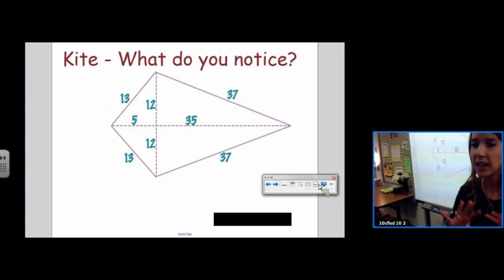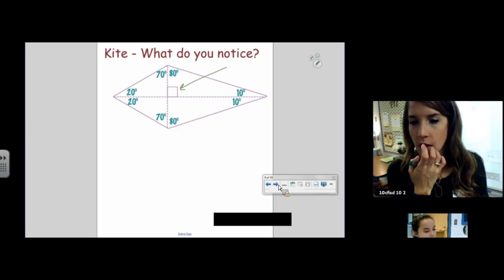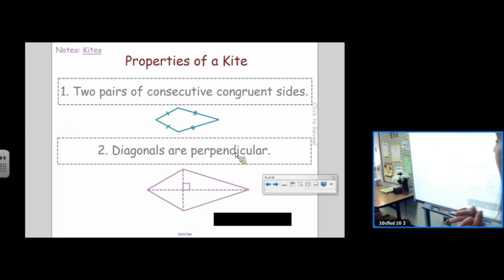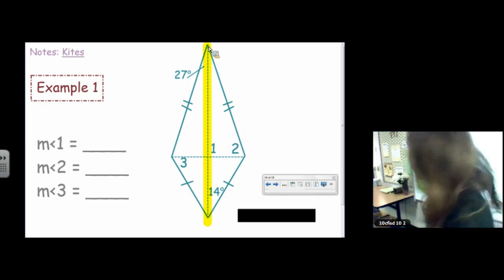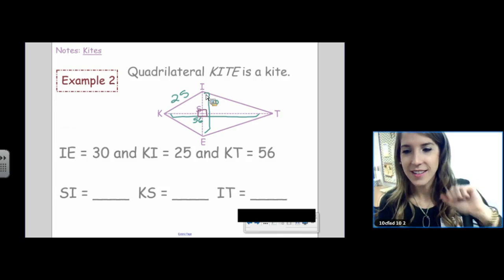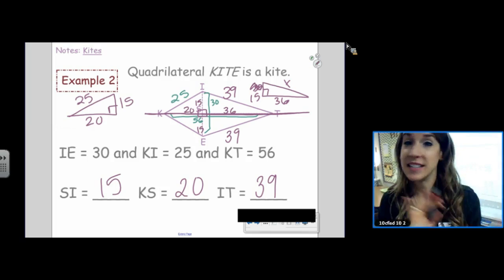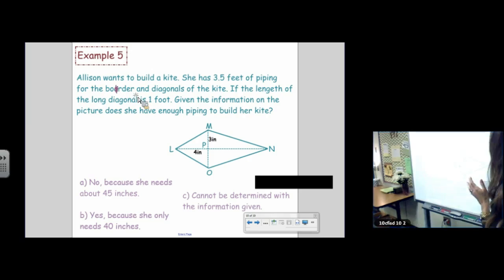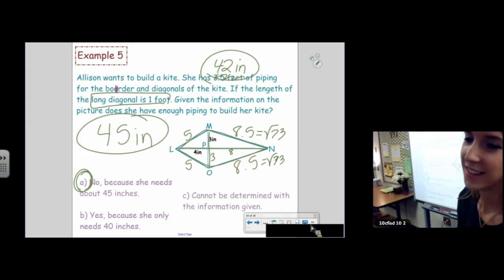8 Kites K 2016